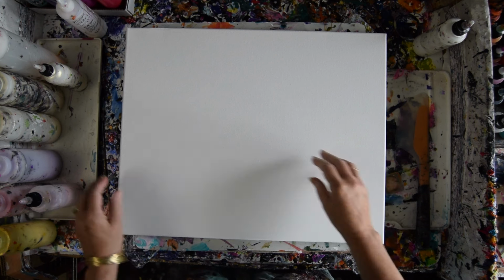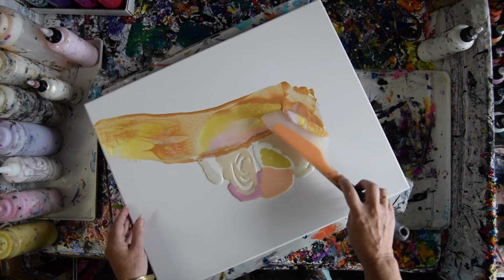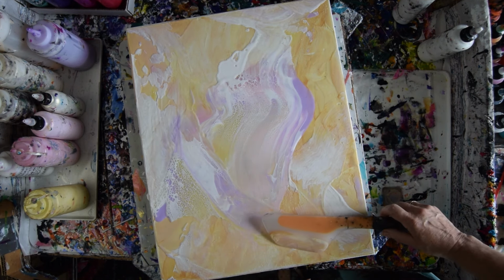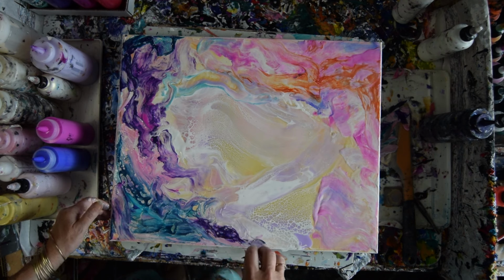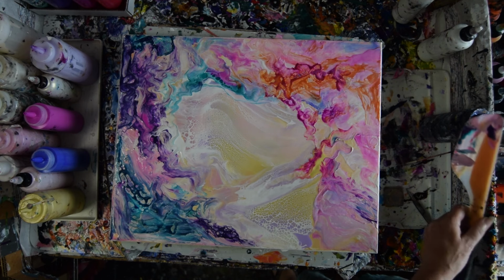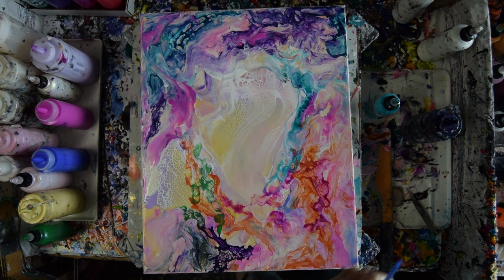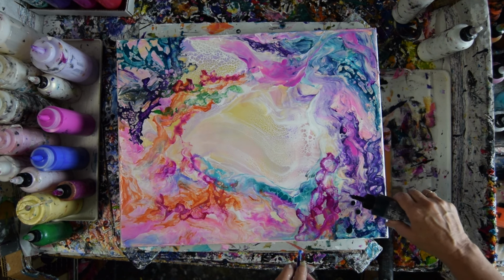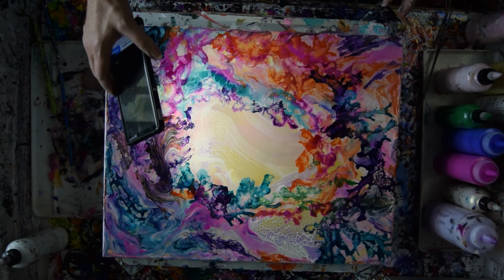#9729 Swiped Undersea Fantasy Blowout Colored Cell Activator FUN Fluid Acrylics 6.19.24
Colourarte Colors -Purely Pigments=PrPg -Primary Elements=P.E. (Pigment Powders) Prizm Pours Colors-P.P.-Vivid Intense Acrylics V.I. Vivid Intense Fluorescents-listed-Luv U Pink-P.E.-
Chantilly Lace-P.P.-Titanium White-VI-Shiny Taffeta-P.P.- Frosted Berry-P.P.-Isadora-P.E.-
Abalone-P.P.-French Silk-P.P.-Gold Interference-P.E.-Periwinkle-VIF-Dancing Fuchsia-PrPg
Blue Flame-P.E.-

Acrylic paints other than Colouarte products are mixed with a  3/4 Floetrol and 1/4 GAC 800 from Golden.50% Paint 50% mixture. (estimated ) adjust as pleases you.

Cell activators are created using Australian Floetrol. I use a variety of acrylic paints brands most commonly Amsterdam ( Black or White) a 50% paint & 50% Aussie Floetrol
The Gold Cell activator is  Aterier Rich Gold & Pebeo iridescent gold mixed 50-50 with Aussie Floetrol. Masters touch Dioxazine Purple-Atelier Phthalo Turquoise--Atelier Cobalt Turquoise
-Atelier-Red Orange Mix-Dancing Fuchsia-PrPg-Atelier-Blue Black-Custom mix green using Purely Pigments

Recipes for mixing Prizm Pour paint, for general pouring and blooms. The Prizm Pour Acrylic paints are mixed with either Vivid Poly Pour or Vivid enamel (  available from Colour Arte )as pouring mediums with additions of GAC 800 and Jo Sonja Gloss Varnish.
To mix a batch of pouring medium in a container large enough to hold a substantial quantity, start by adding 25%GAC 800(into a resealable container) that will hold and store the quaintly of pouring medium) The GAC  helps it flow and prevents cracking(if the mixed paints are left too heavy).
 After the GAC800  use  Vivid Poly Pour or Vivid Enamel and fill to the halfway point, This is when I add a healthy squirt of Jo Sonja Gloss varnish and resume filling the remainder of the container with more Vivid Poly Pour or Vivid Enamel (whichever I am using). Use this pouring medium for Prizm Pours and Primary Elements Pigment powders. I half a large mouth squeeze bottle to the halfway mark and add Prizm pour paint within an inch of the bottle opening. I use the handle from a spatula (head removed) to mix.
To thin any mix I recommend Colouartes Arte Fluid.

Colouarte's Purley Pigments, Vivid Intense, and Vivid fluorescents acrylics can be used to tint colors or straight to create colors using pouring medium.
Mixing pigment powders begins with a receptacle holding the amount you expect to fill an application container.
Add a couple of tablespoons of Pouring medium to the mixing container (BOWLs work best for me) and (wearing a mask) scoop out a heaping portion of powder. You can stir thoroughly but I use a whisk (clean by immediately dipping into rinse water and shaking thoroughly directly after each use) after the powder is dissolved ( add more for stronger colors or larger quantities) finish by adding the necessary quantity and mix again until thoroughly combined. Bonus -if using a whisk, add more powder without issue.

Every day I learn new things. I will never stop experimenting and am happy to share what I discover. These artworks are my art therapy and my vocation. I am Priscilla Batzell instinctive spontaneous painter of contemporary art.